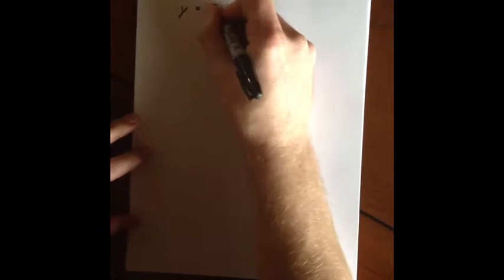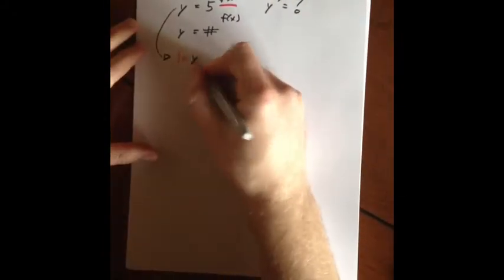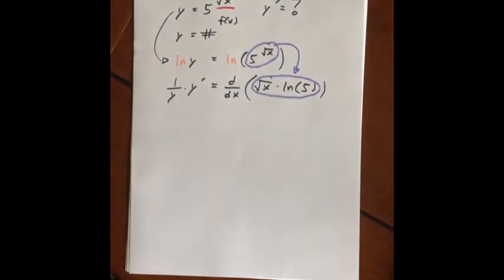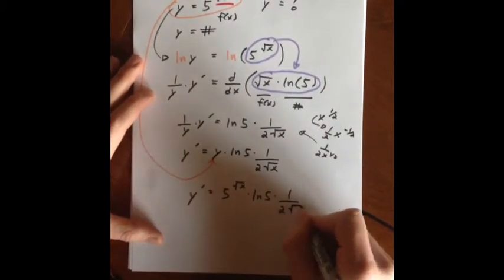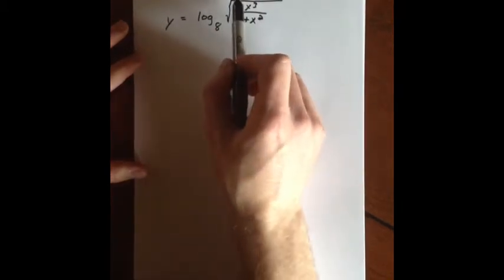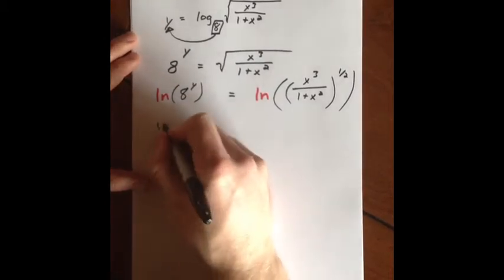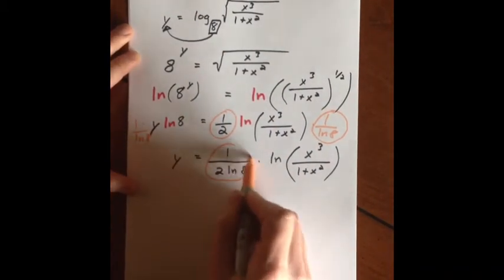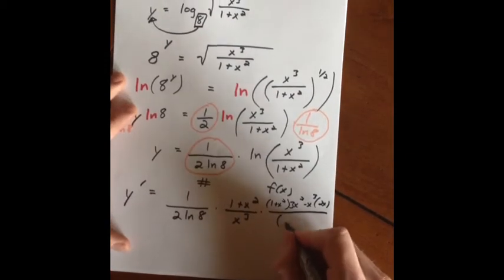Calculus Derivative Of Logarithmic Functions